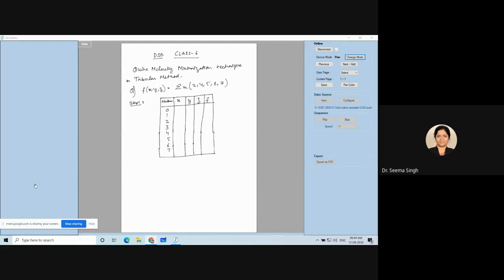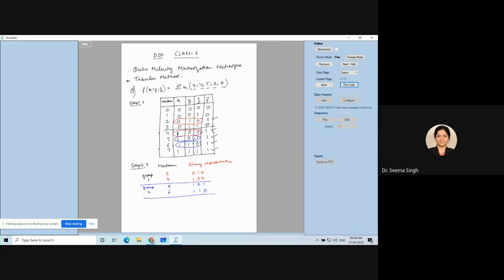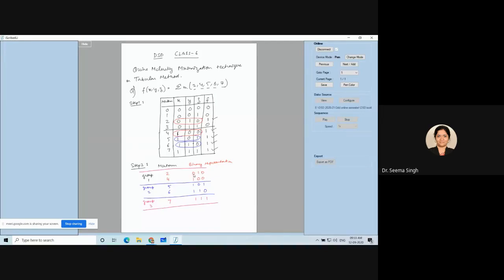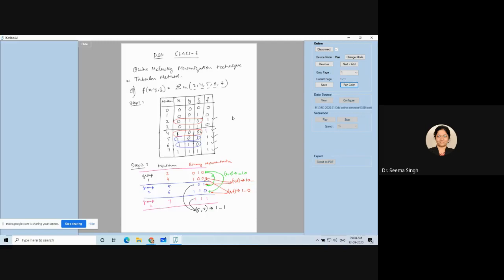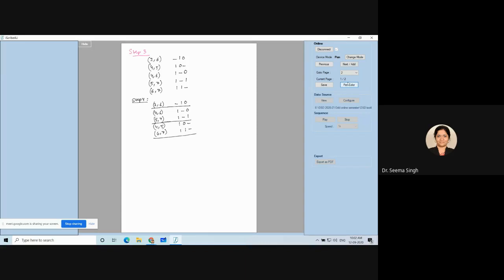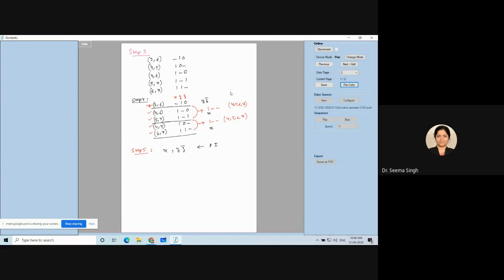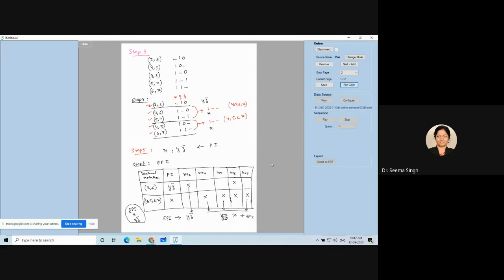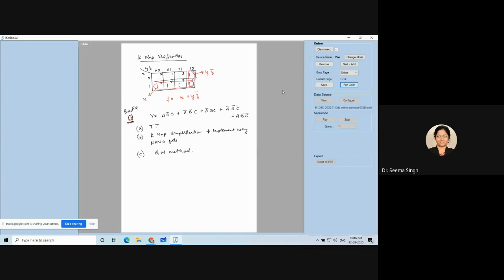DSD Module 1 class 6 (QM Method) by Dr. Seema Singh, Professor, Dept. of ETE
Digital system design: 18EC34
Quine McClusky method for 3 variables Boolean expression. Detailed grouping and procedure is explained for simplification of Boolean expressions.